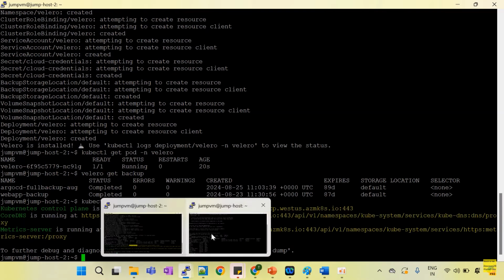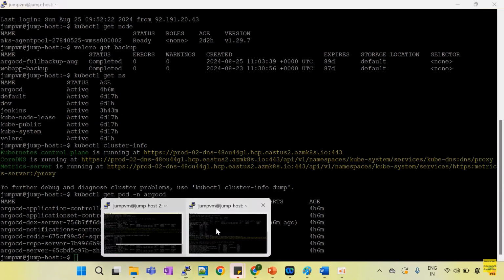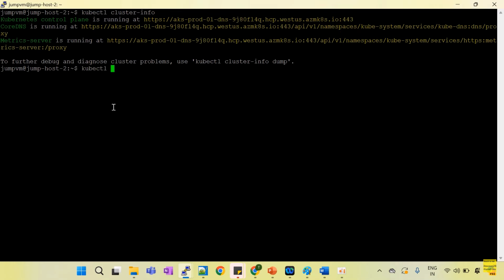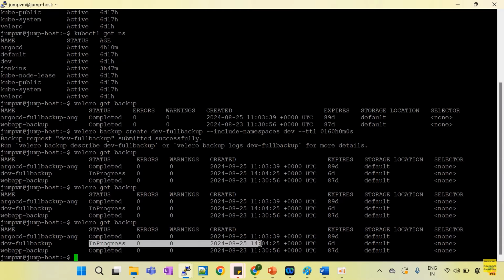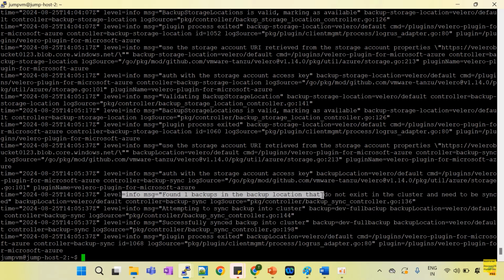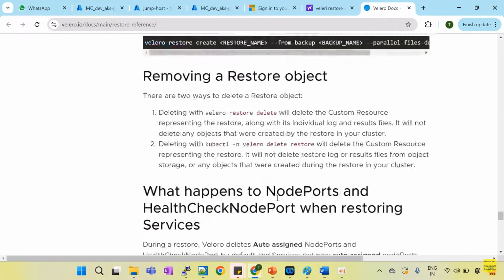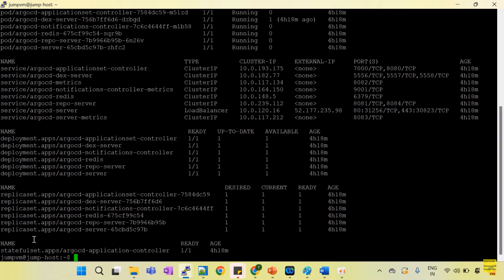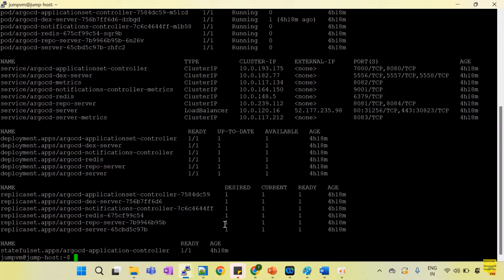Kubernetes Migration | How do we migrate POD from Cluster-01 to Cluster-02 in Production Environment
How to Checked Deleted Pods Logs in Kubernetes Prod Environment | EFK | AKS | Troubleshooting

01 - Project-01 | CLIENT REQUIREMENT ON KUBERNETES PROJECT

02 - Project-02| CLIENT REQUIREMENT ON KUBERNETES PROJECT

03 - Project-03 | CLIENT REQUIREMENT ON KUBERNETES PROJECT

04 - Project-03 -Part-01 | CLIENT REQUIREMENT ON KUBERNETES PROJECT

05 - Project-03 -Part-02 | CLIENT REQUIREMENT ON KUBERNETES PROJECT

06 - Project-03 -Part-03 | CLIENT REQUIREMENT ON KUBERNETES PROJECT

07 - Project-03 -Part-04 | CLIENT REQUIREMENT ON KUBERNETES PROJECT

08 - Project-04 | CLIENT REQUIREMENT ON KUBERNETES PROJECT

09 - Project-05 | CLIENT REQUIREMENT ON KUBERNETES PROJECT

10 - Project-05 - Part-01 | CLIENT REQUIREMENT ON KUBERNETES PROJECT

11 - Project-05 - Part-02 | CLIENT REQUIREMENT ON KUBERNETES PROJECT

12 - Project-06 | CLIENT REQUIREMENT ON KUBERNETES PROJECT

13 - Project-06 Part-01 | CLIENT REQUIREMENT ON KUBERNETES PROJECT

14 - Project-07 | CLIENT REQUIREMENT ON KUBERNETES PROJECT

15 - Project-07 Part-01 | CLIENT REQUIREMENT ON KUBERNETES PROJECT

16 - Project-08 | CLIENT REQUIREMENT ON KUBERNETES PROJECT

17 - Project-09 | CLIENT REQUIREMENT ON KUBERNETES PROJECT

18 - Project-09 Part-01 | CLIENT REQUIREMENT ON KUBERNETES PROJECT

19 - Project-10 CLIENT REQUIREMENT ON KUBERNETES PROJECT

- session -03 Part -01 - Set up Kubernetes cluster